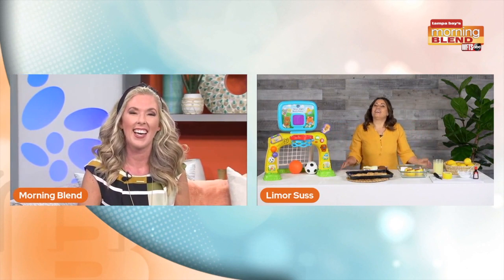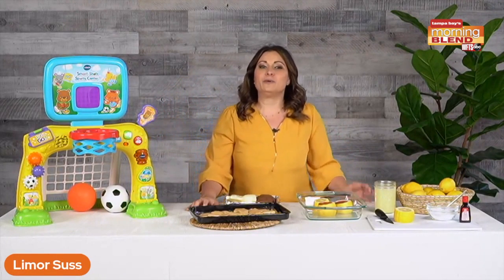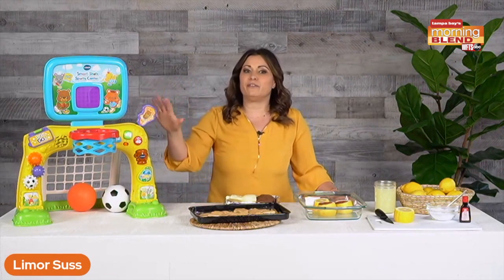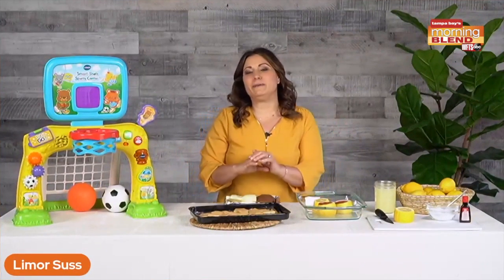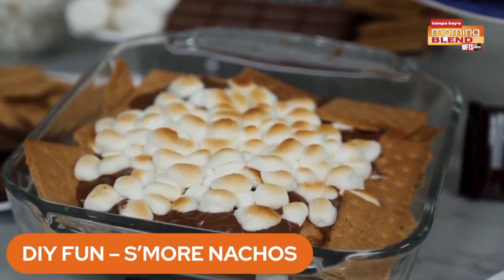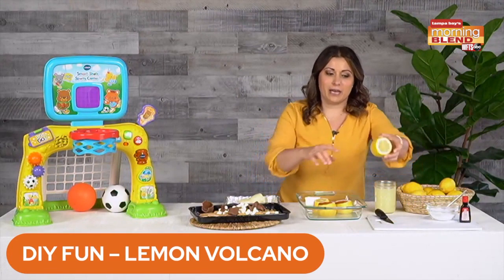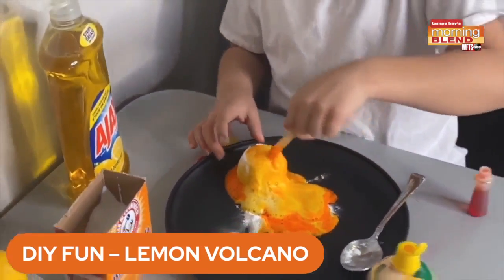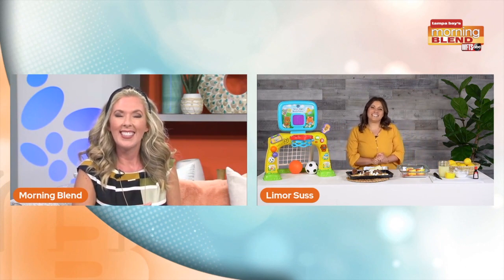Limor Tips | Morning Blend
We talk about some great spring time tips and ideas for the kids.